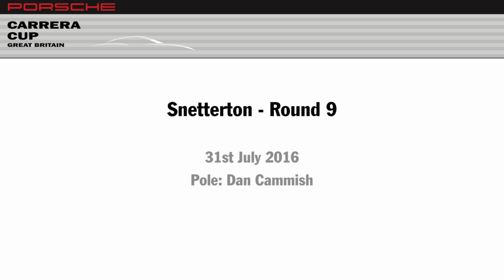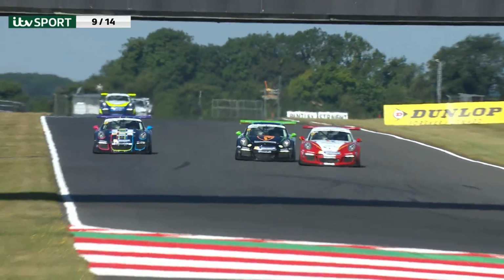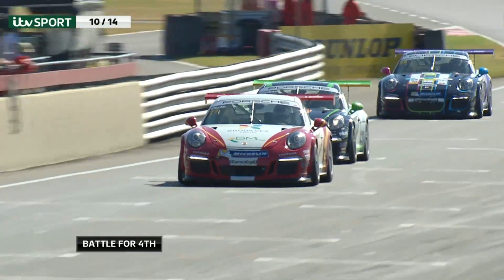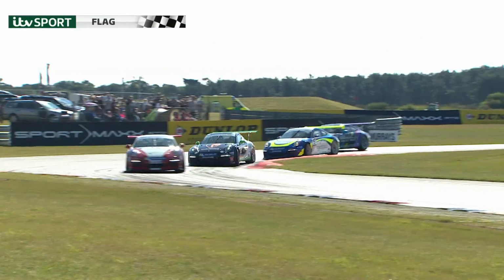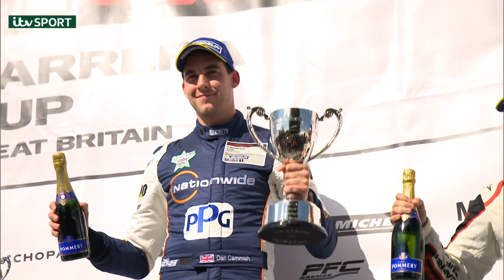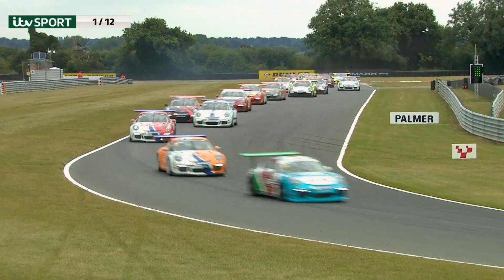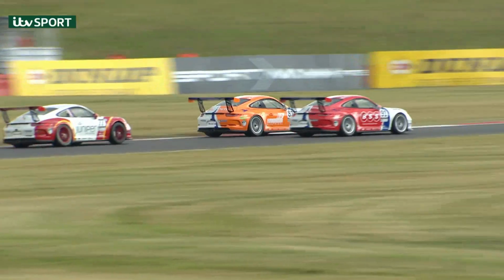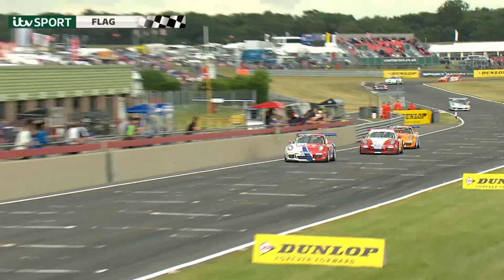Porsche Carrera Cup GB 2016: Snetterton Rounds 9 & 10 Highlights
Heading to Snetterton, Redline Racing were aiming to make it a century of race wins. Were Dan Cammish and Charlie Eastwood able to deliver? Don’t miss the exciting highlights of rounds 9 & 10 of the Carrera Cup.